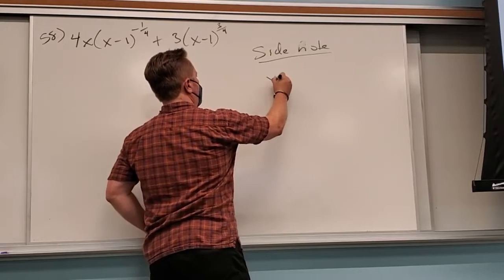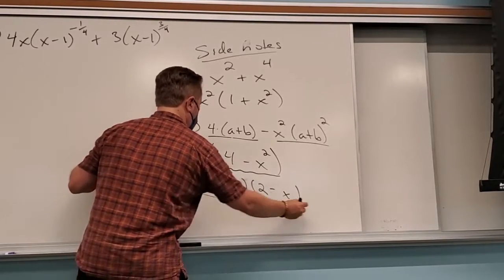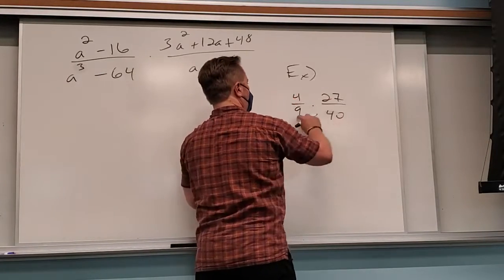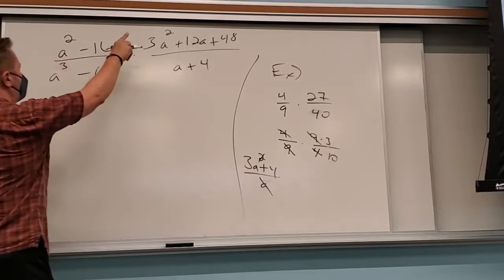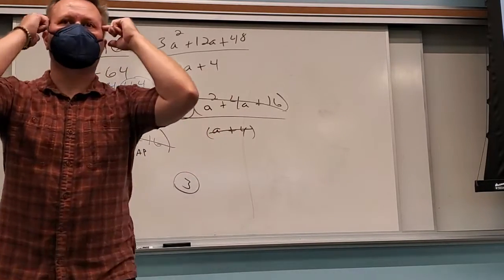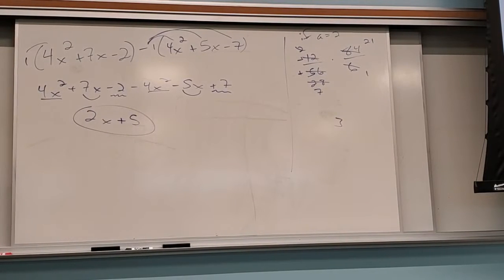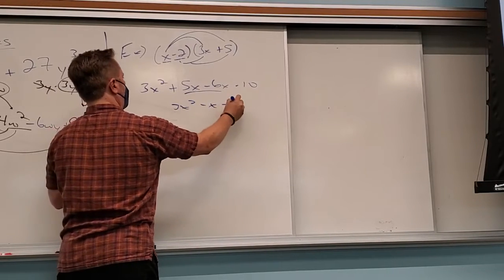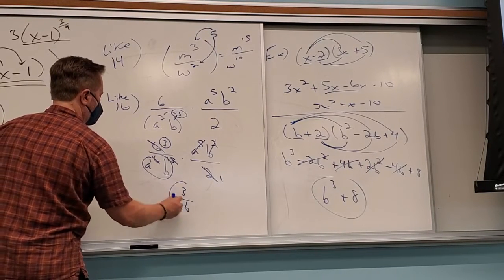Math 176, Aug 24 Lecture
More on Chapter 1, review of prereq material